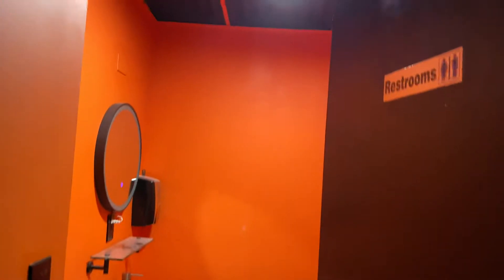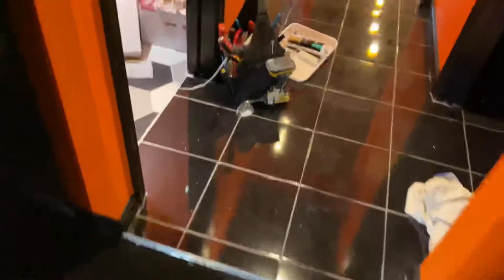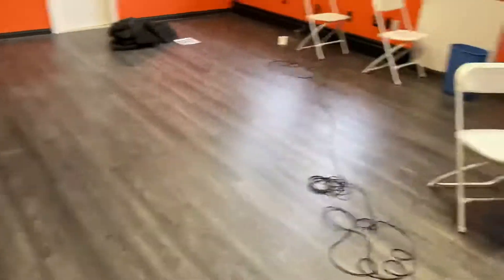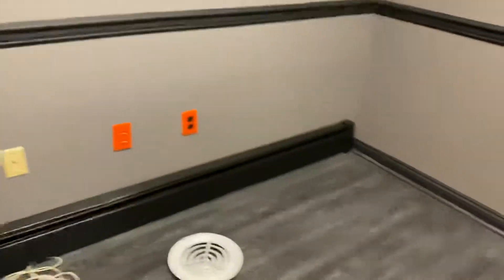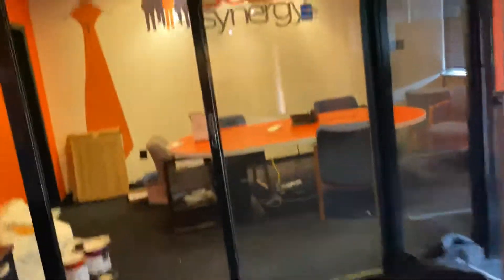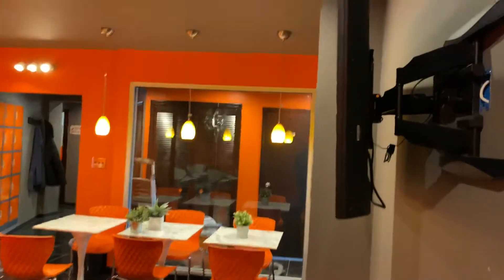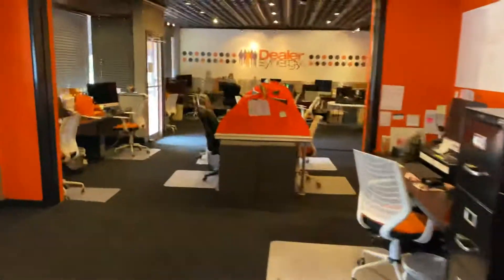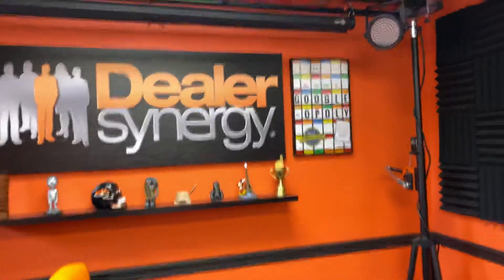Dealer Synergy Corporate Office Renovations Update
The DealerSynergy Corporate Office Renovations are looking great! Our entire team is working remotely but hope to be back at Home Base by June 1st. Our team is going to come back to some spiffs digs!